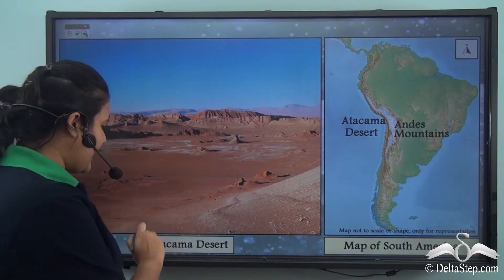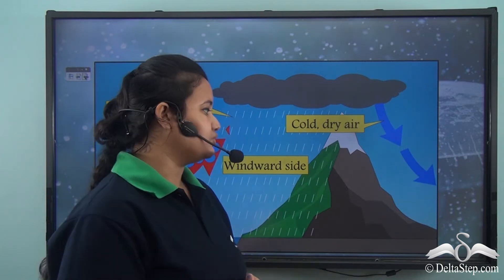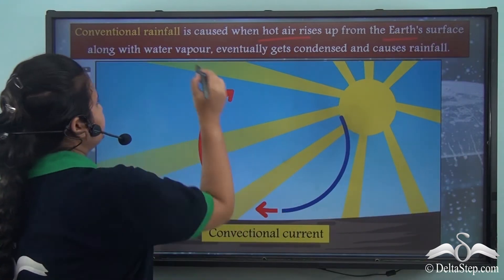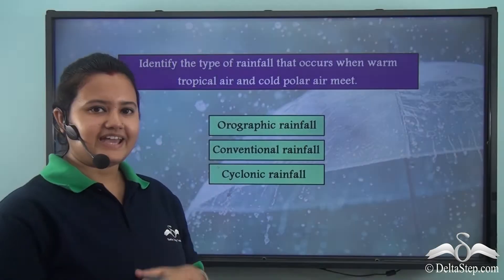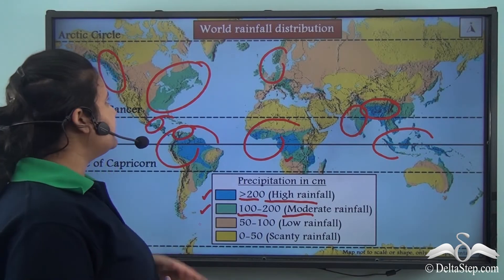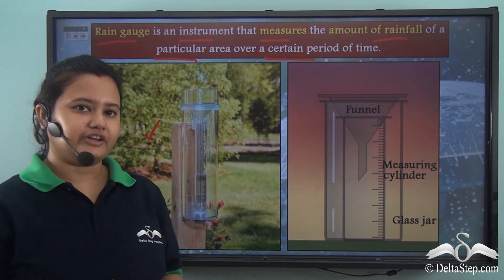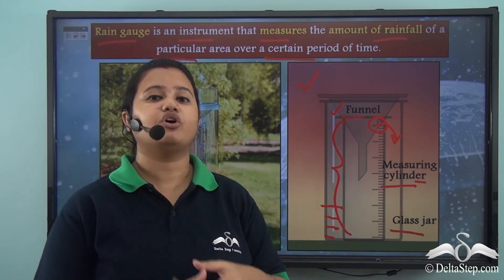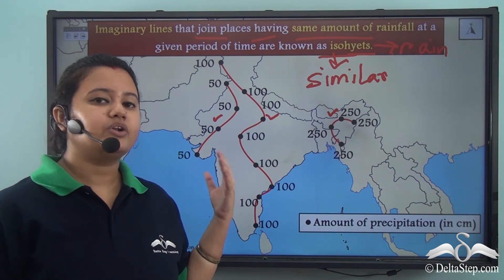Rainfall_Types and Measurement